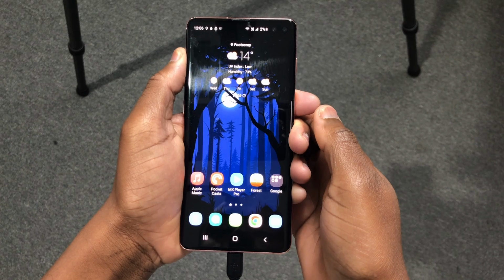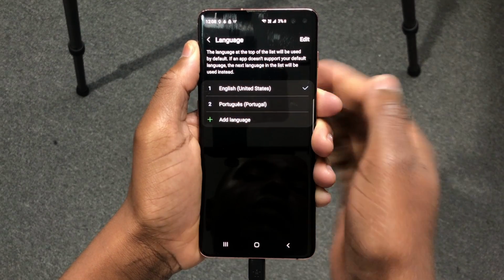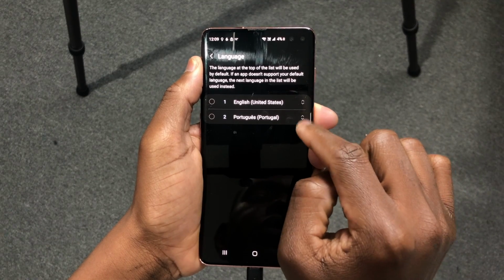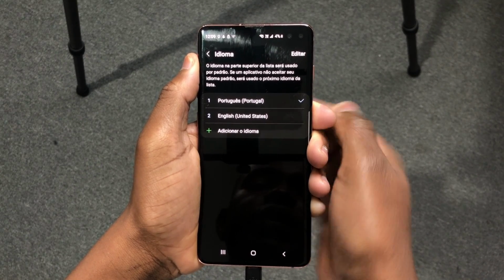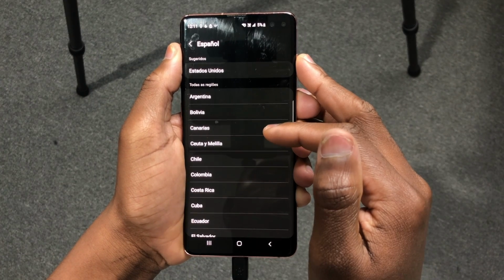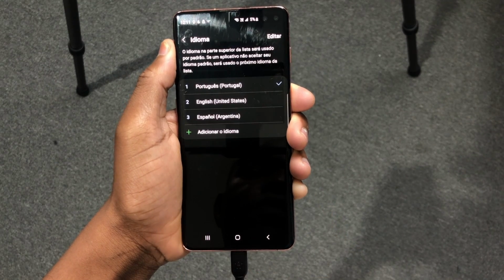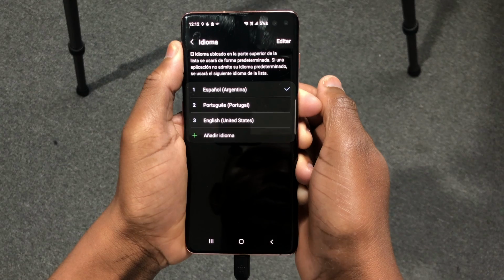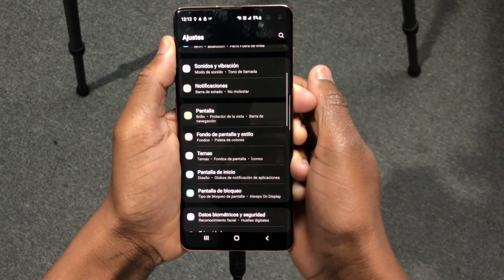How to Change the System Language on Android | Step‑by‑Step Guide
In this video, you will learn how to change the system language on your Android device in just a few easy steps. Whether you need to switch to a new language or fix a mistakenly chosen one, this tutorial will guide you clearly and effectively.